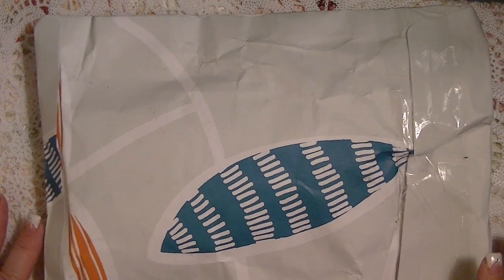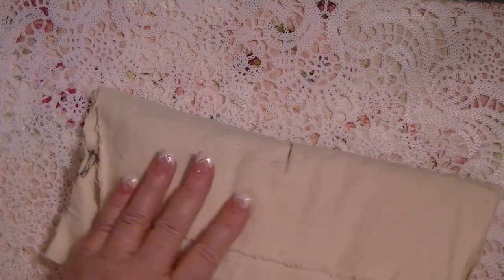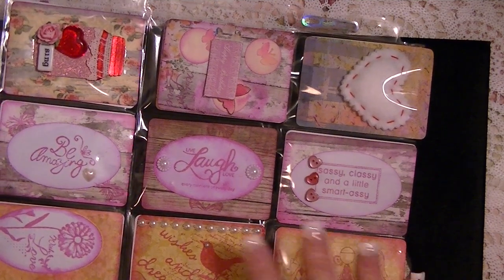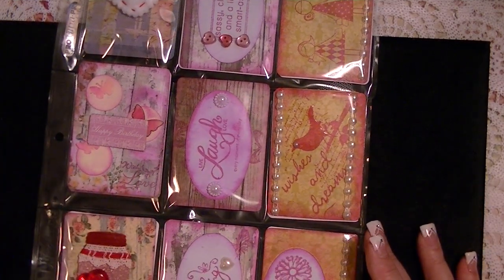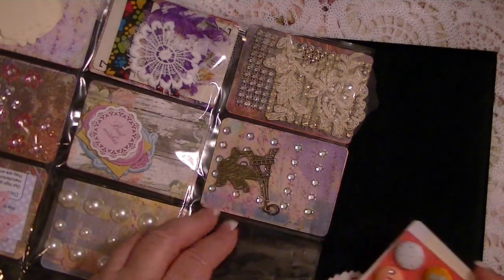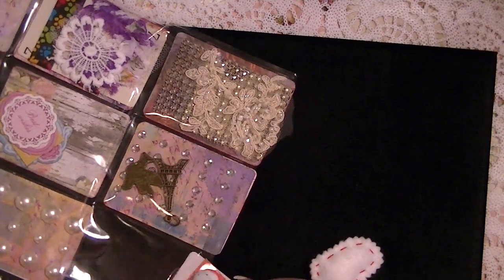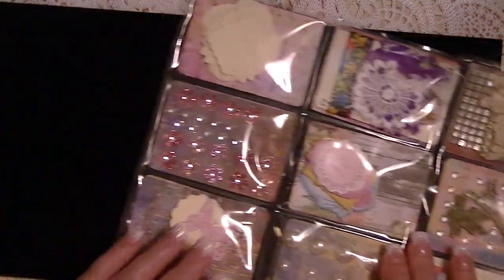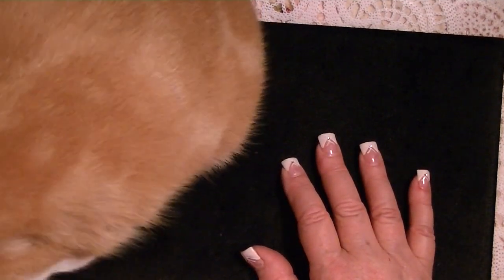6th Entry 4 my 67th birthday challenge giveaway f/Rosa~Inspiredsoul LOVE it!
Oh, thank you Rosa I am going to try out the star today with my fuse!